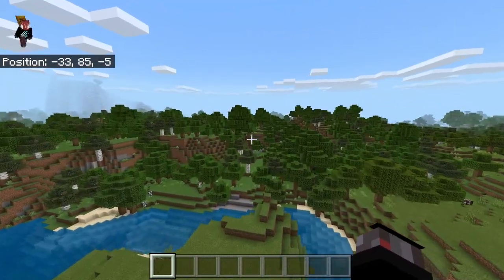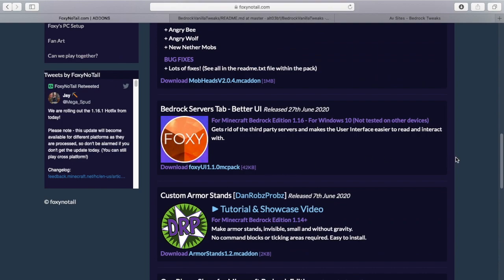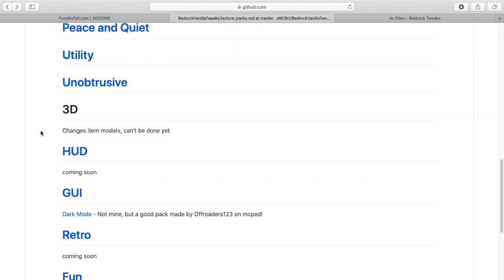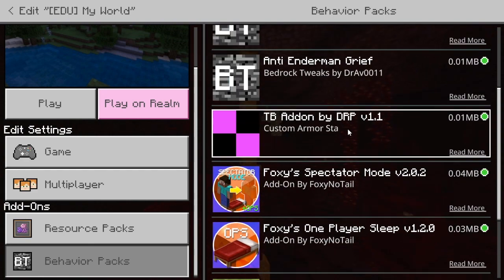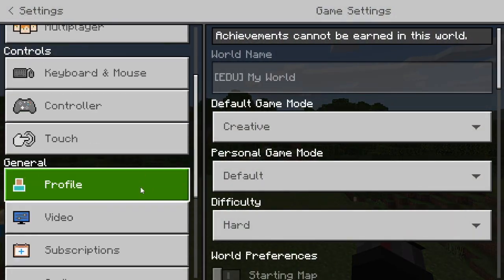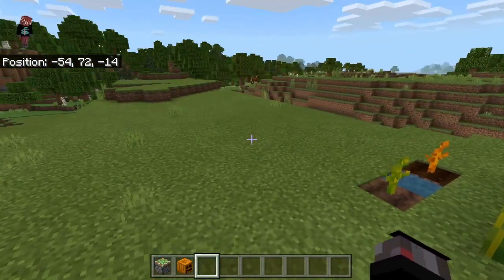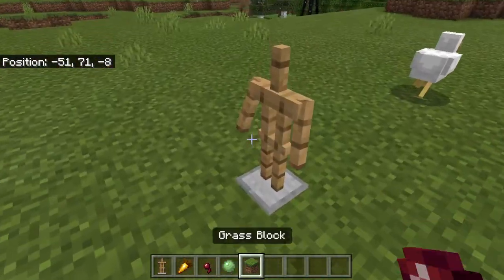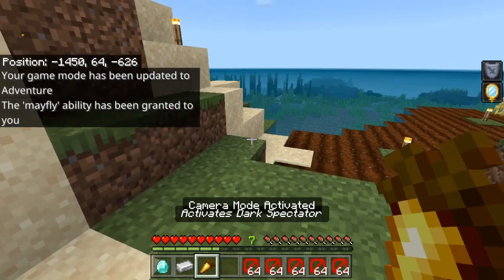Minecraft Bedrock Vanilla Tweaks Addons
Minecraft Bedrock Vanilla Tweaks Addons. PNAPE shows you how to download and use vanilla tweak inspired addons for you own Minecraft world. These are the same addons that PNAPE uses on his Pinacraft realm. Thank you to everyone who worked on this packs they were not made by me.
Here are the website and video links for all the packs I talked about in the video: